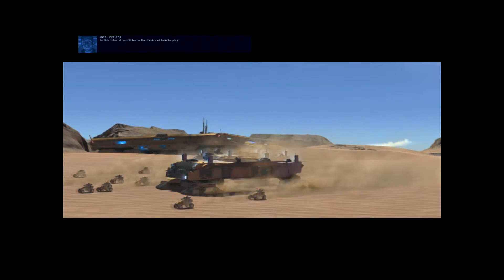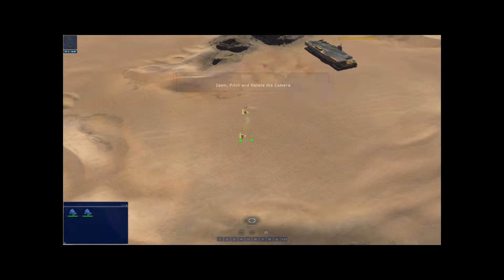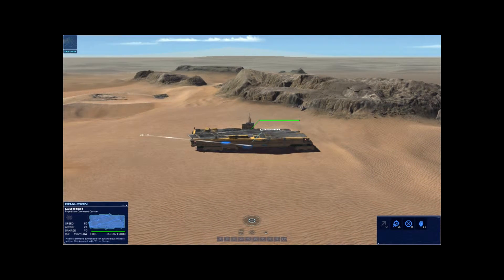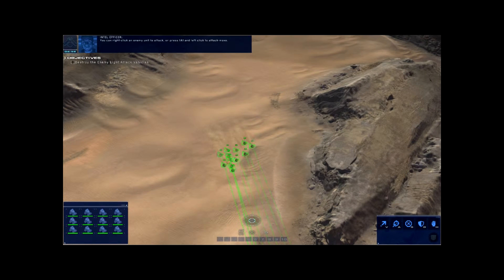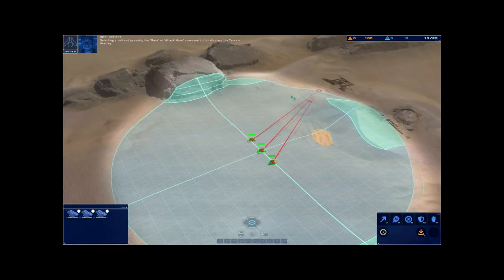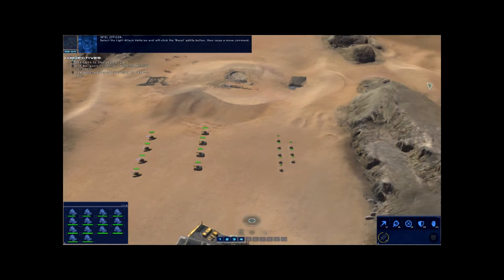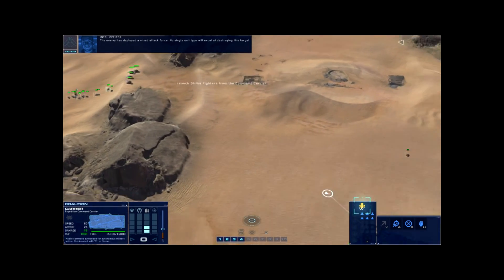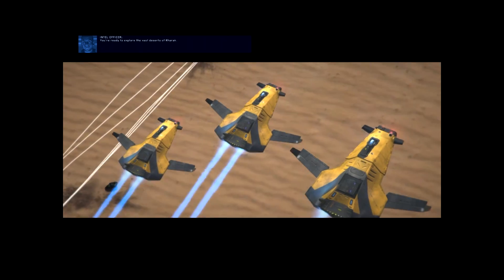Homeworld Deserts of Kharak - Ep.1- Tutorial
Homeworld: Deserts of Kharak is a real-time strategy. The game is set on the desert planet of Kharak, the home-in-exile of the Kushan (Hiigaran) people, 106 years prior to the events of Homeworld. Kharak is a dying world, the desert growing larger with each passing year, and the Kushan clans regularly war amongst one another. Then a satellite detects an object in the Great Banded Desert, known as the Jaraci Object, or the "primary anomaly". An expedition had been sent by the Coalition of the Northern Kiithid, a group of Kushan clans from the northern polar region of Kharak, but had disappeared in the desert four years earlier.